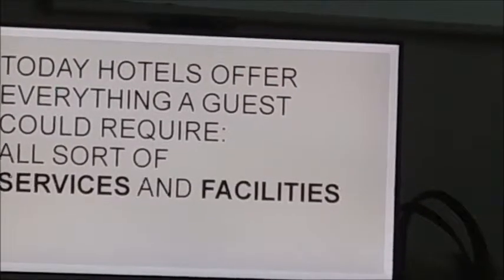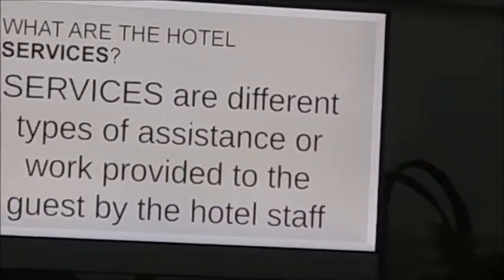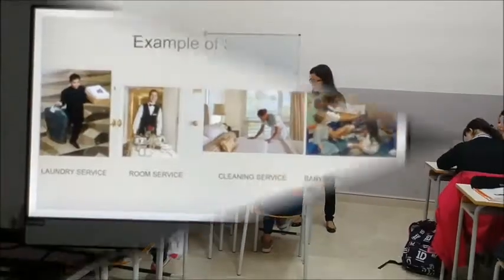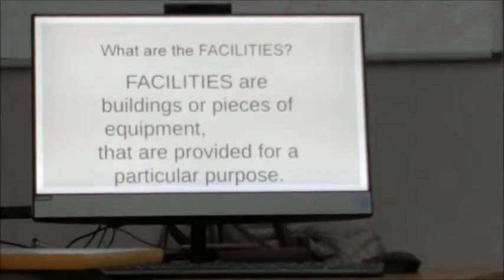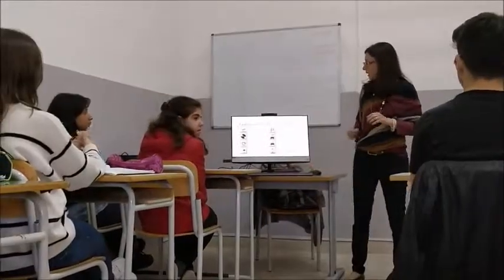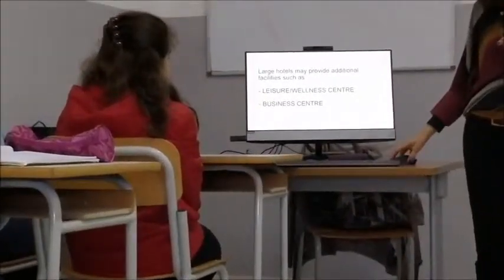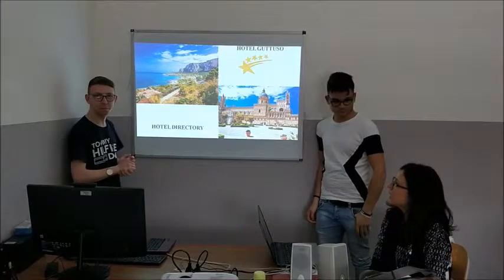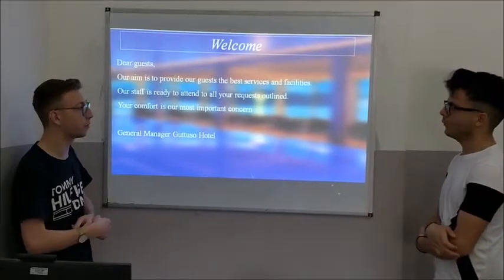Hotel services and facilities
This CLIL lesson was recorded at Istituto Istruzione Superione Renato Guttuso, Milazzo, Italy.